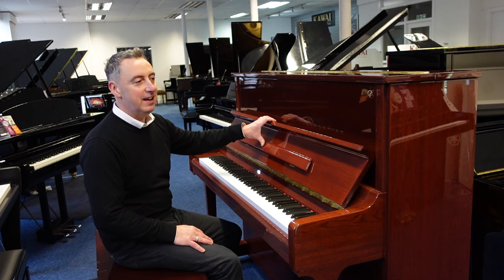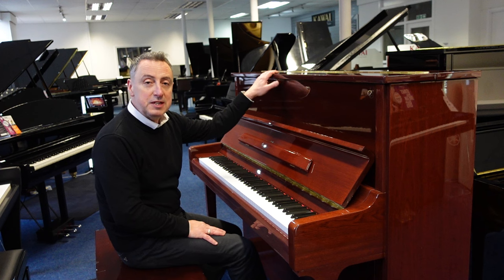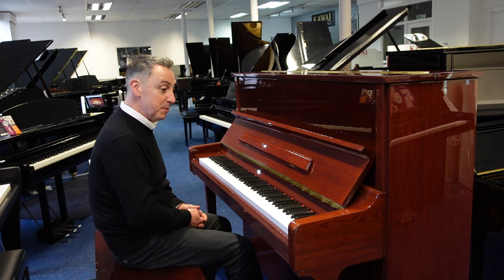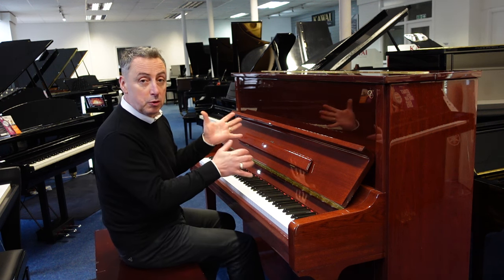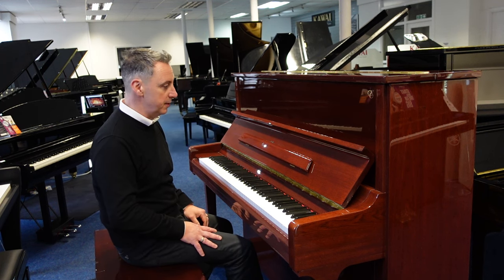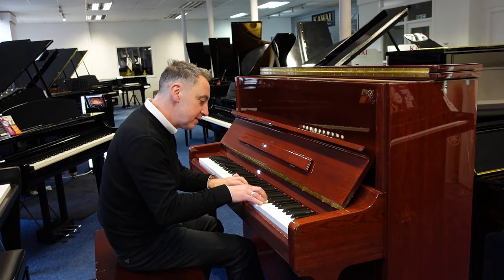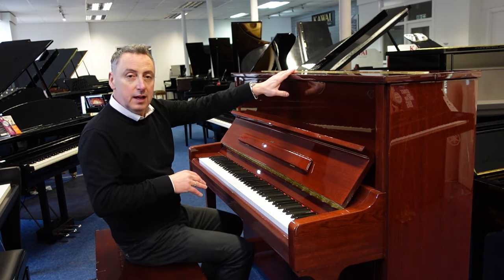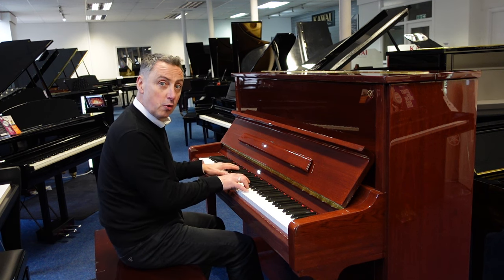Used Essex EUP123 Upright Piano Demonstration & Review | Reasons To Buy At Rimmers Music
Here we have Graham Blackledge demonstrating a used Essex EUP-123 upright piano designed by Steinway & Sons. Its a beautiful piano!

    3 Months Parts & Labour Guarantee
    Pedals: 3 Pedals - Damper Pedal | Practise Pedal (Known As 'Celeste
    Pedal') | Sustain Pedal
    Manufactured Approximately 2007
    Serial Number: E110480